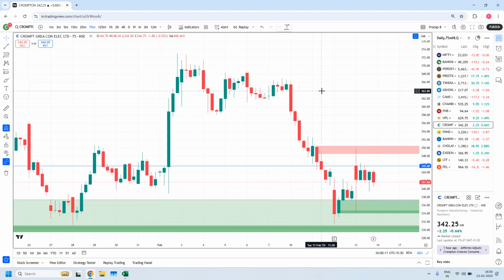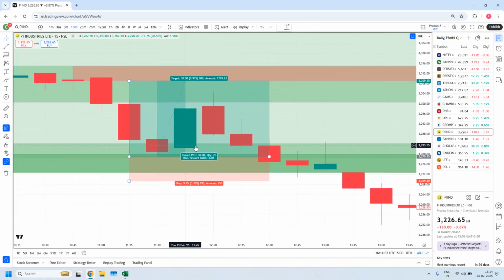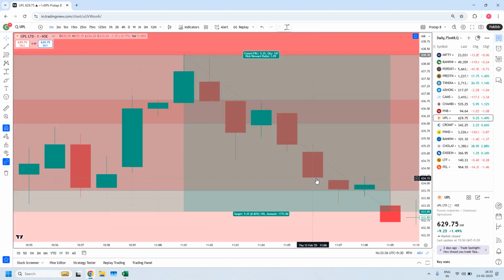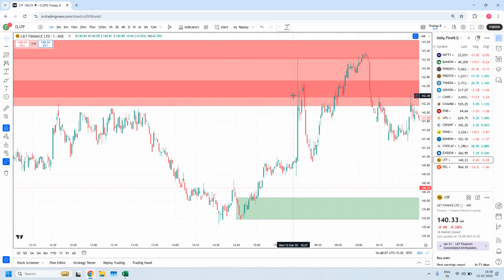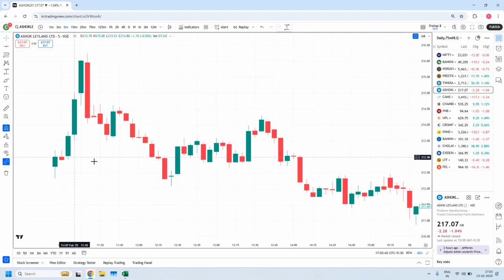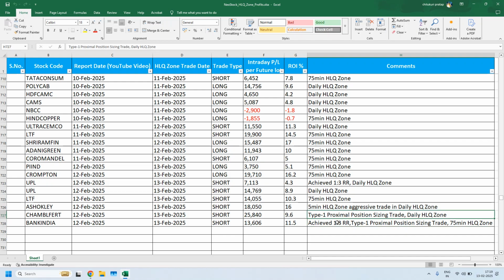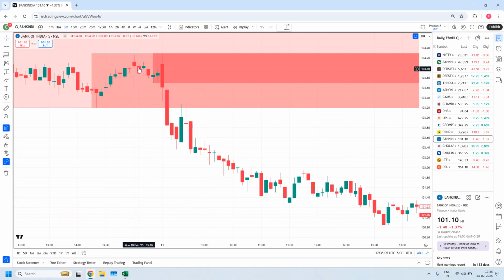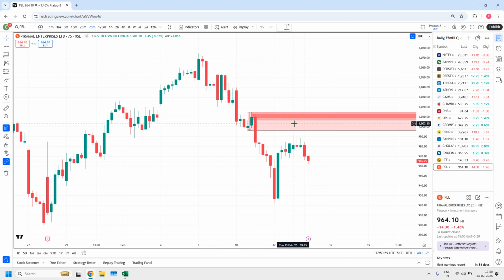High Liquidity (HLQ) Demand & Supply Zone Analysis (13-Feb-2025)